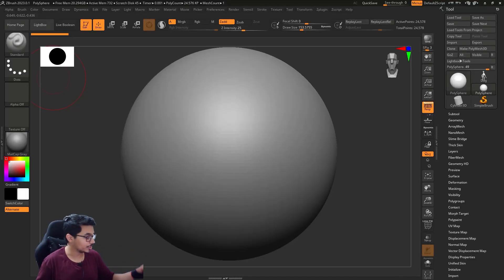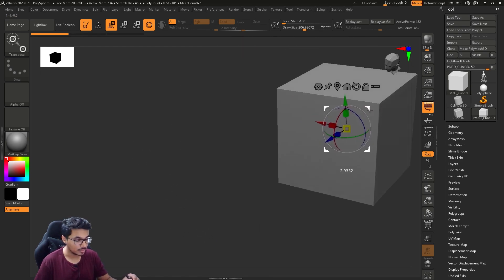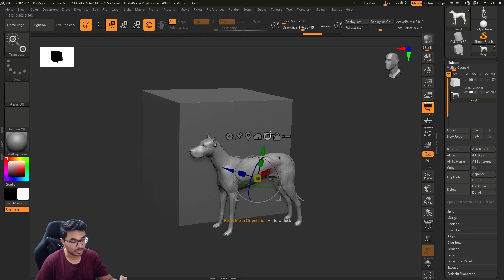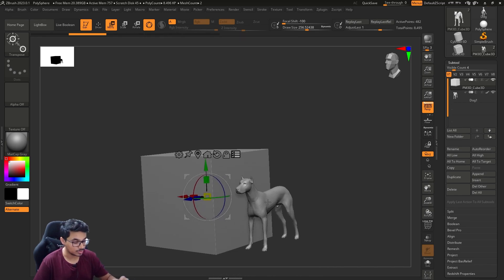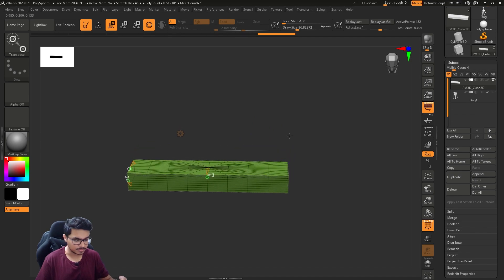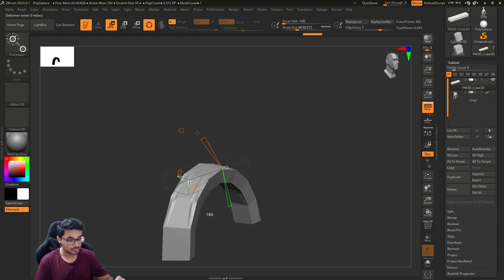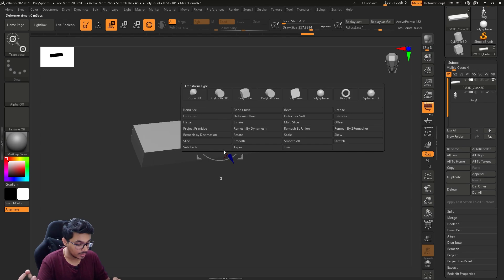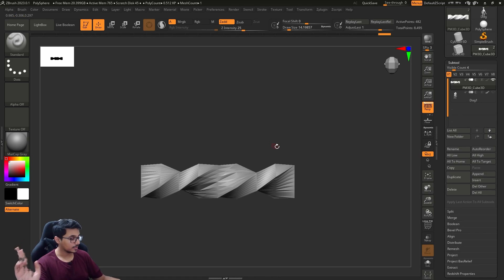Lesson 05 - Transforming 3D Objects in ZBrush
In this video I will show you some ways you can manipulate and transform your 3d object inside of Zbrush.
I am kickstarting this new tutorial series of ZBrush, where I will teach you everything about ZBrush, so do not forget to hit subscribe to not miss out on any important video which might change your life.

Gears I use:
ASUS Rog Strix Scar 17 (2022)
Huion Kamvas 22 Plus
i-Pad Air
Apple Pencil
Razer Deathadder
Logitech MX Master 2S
Logitech K380 Wireless Keyboard
Extended Desk Mat
BenQ Monitor